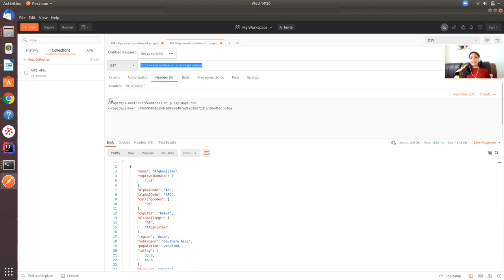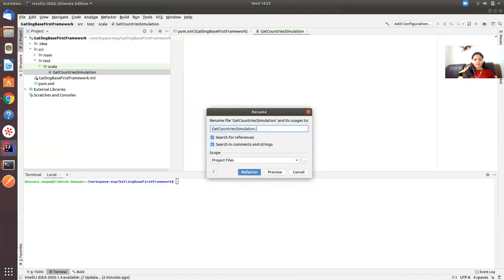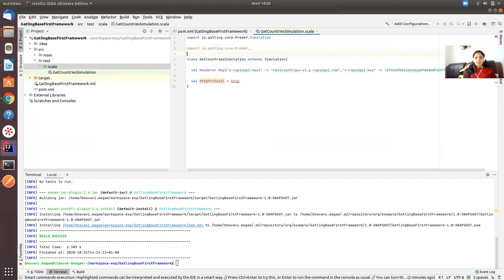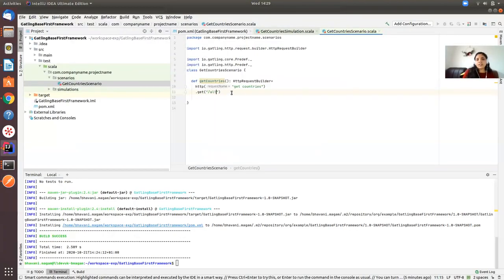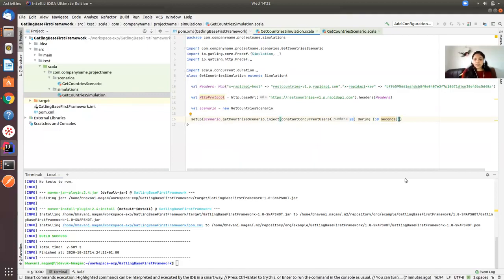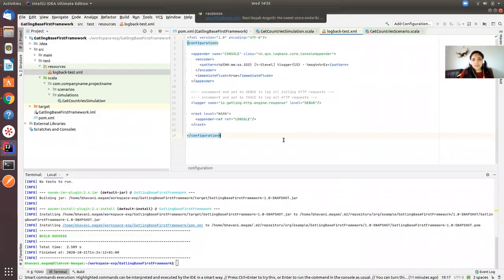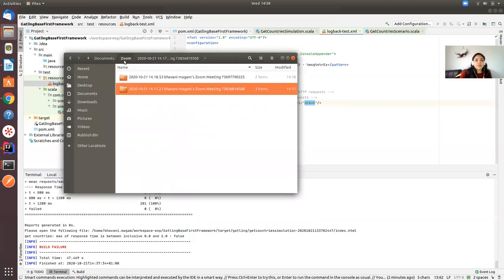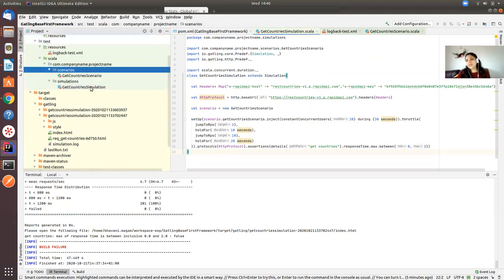Introduction tutorial for Gatling performance tests automation